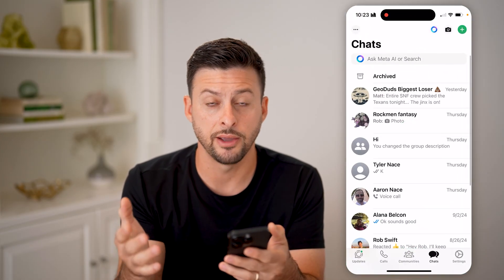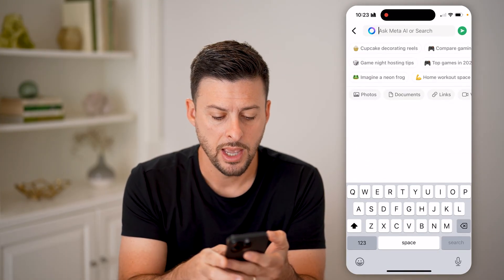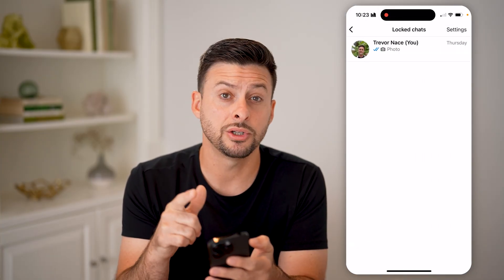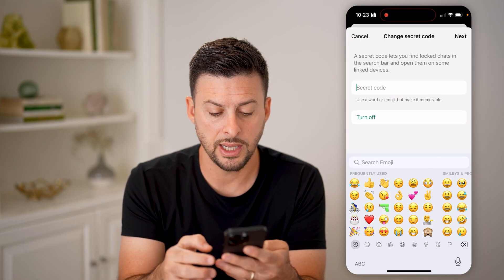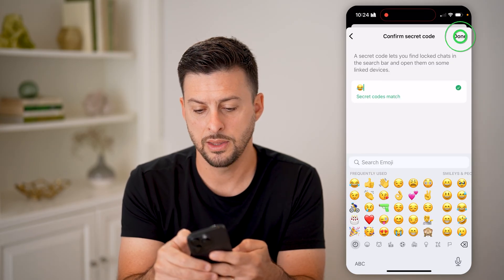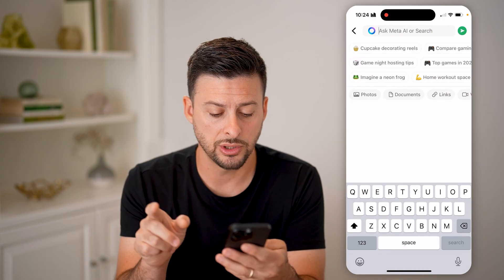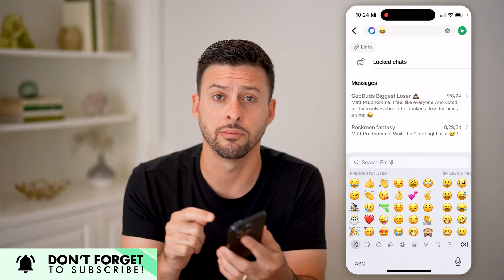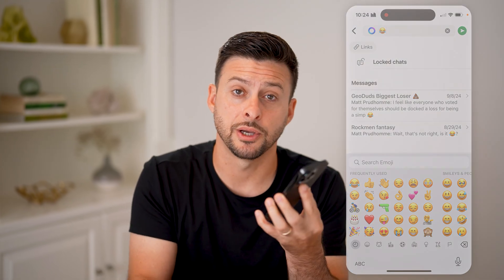How To Change Locked WhatsApp Chat Password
Here's how to change a locked chat password on WhatsApp so you can adjust what credential is needed to access specific chats and conversations.